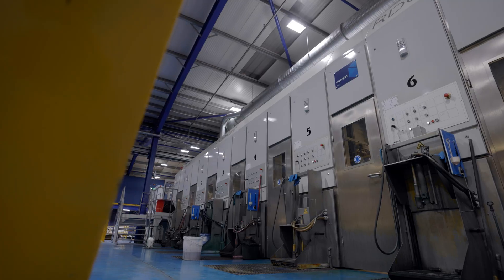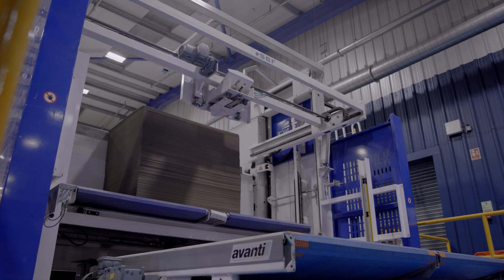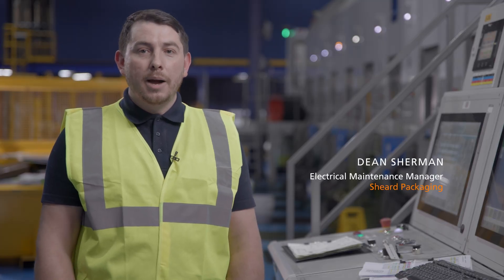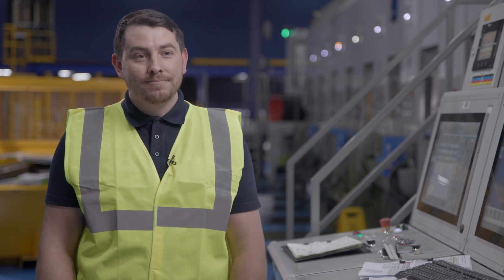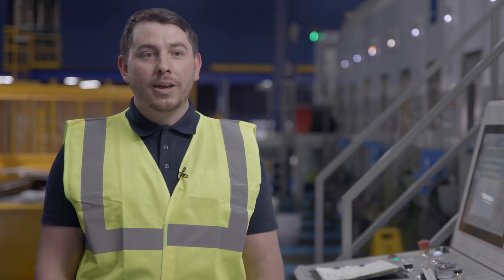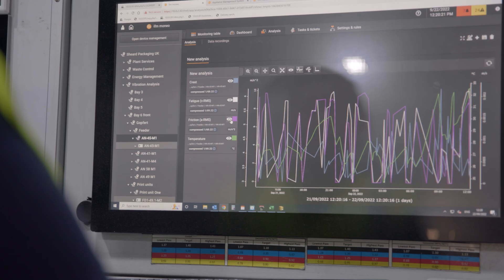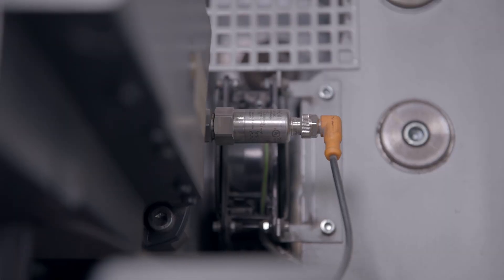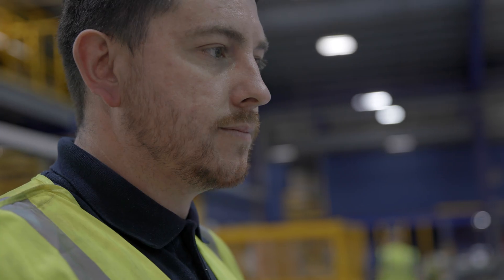Eliminating downtime with the moneo software [Use-Case]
[Subtitles] Sheard Packaging is one of the largest packaging firms in the UK and they create boxes for many industries such as the food industry. Due to the 24/7 production time, it was important to Sheard Packaging to minimise down time as this results in cost loss. Thanks to the implementation of the moneo software and vibration sensors, it was possible to monitor the vibrations and therefore create an alarm that sets off as soon as there are issues. The moneo software enables to predict the future and therefore the possibility of down time is controlled.